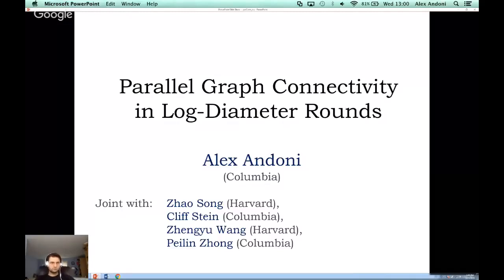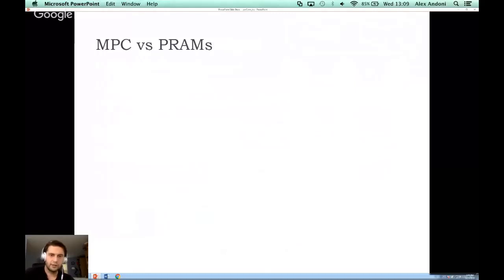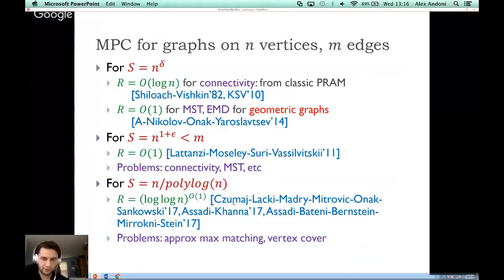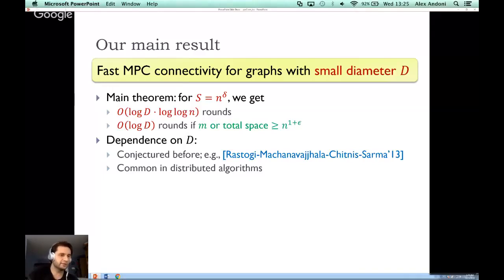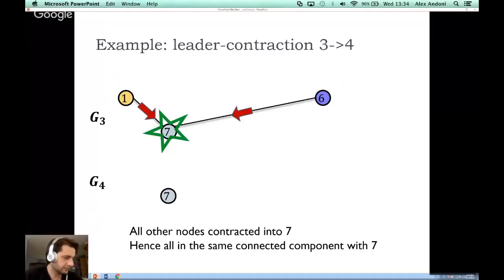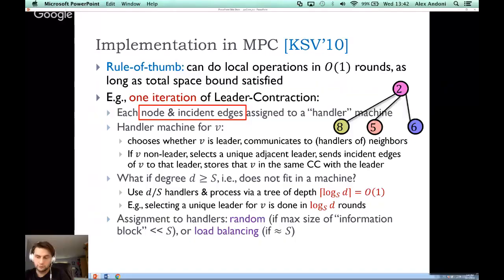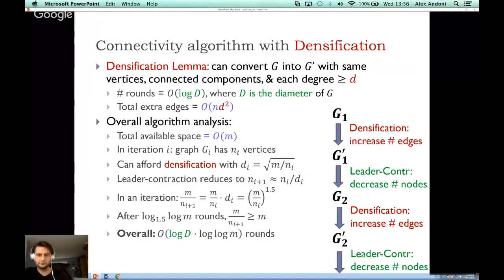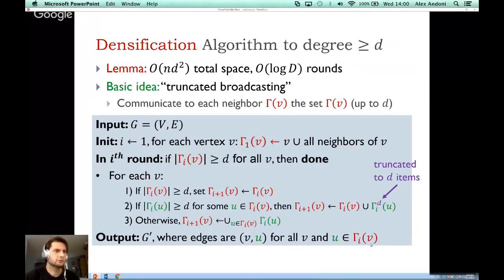TCS+ talk: Alexandr Andoni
Speaker: Alexandr Andoni (Columbia University)

Title: Parallel Graph Connectivity in Log Diameter Rounds

Abstract: The  MPC model has emerged as a compelling model for modern parallel systems, such as MapReduce, Hadoop and Spark, capturing well coarse-grained computation on large data. Here, data is distributed to processors, each of which has a sublinear (in the input data) amount of memory and we alternate between rounds of computation and rounds of communication, where each machine can communicate an amount of data as large as the size of its memory.  This model is stronger than the classical PRAM model, and the recent research program has been to design algorithms whose running time is smaller than in the PRAM model.

One now-classic challenge is the graph connectivity problem.  On an undirected graph with $n$ nodes and $m$ edges, $O(\log n)$ round connectivity algorithms have been known for over 35 years.  However, no algorithms with better complexity bounds are known for MPC (in fact even impossible for some restricted algorithms).

We give a faster algorithms for the connectivity problem when
parameterizing the time complexity as a function of the diameter of the graph. Our main result is a O(log D * loglog_{m/n} n) time
connectivity algorithm for diameter-D graphs, using O(m) total memory.

Joint work with Zhao Song, Cliff Stein, Zhengyu Wang, Peilin Zhong (to appear in FOCS'18).